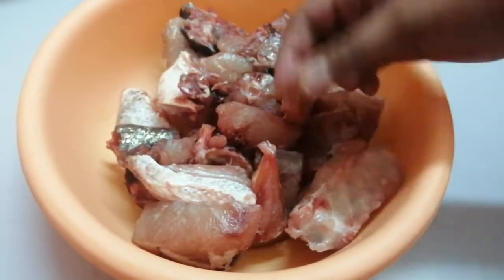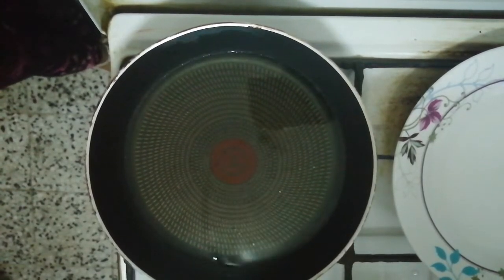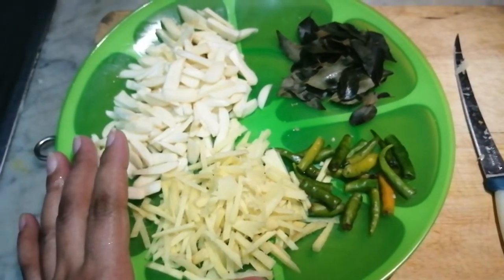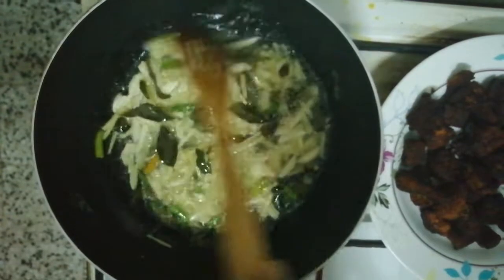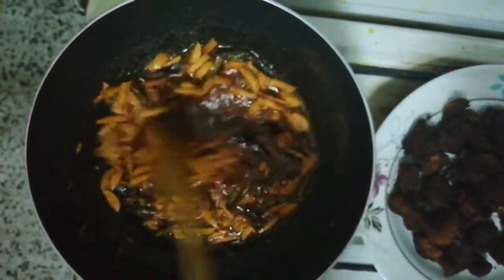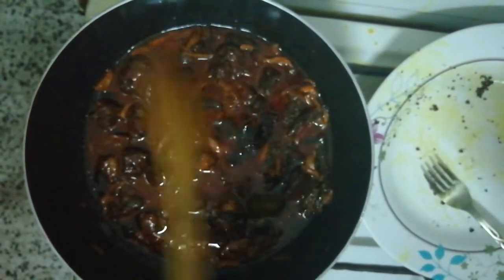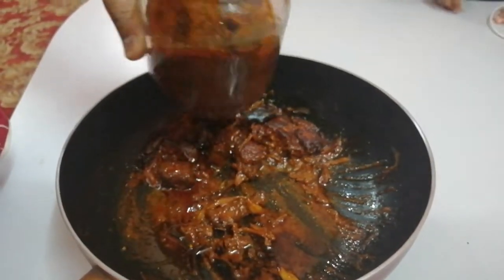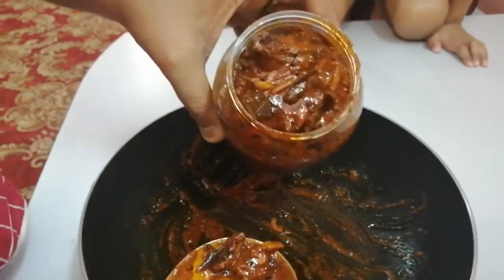മീൻ അച്ചാർ | Fish Pickle അധികം ചേരുവകൾ ഇല്ലാതെ വളരെ പെട്ടെന്ന് തയ്യാറാക്കാം